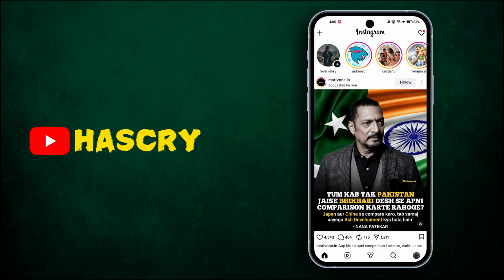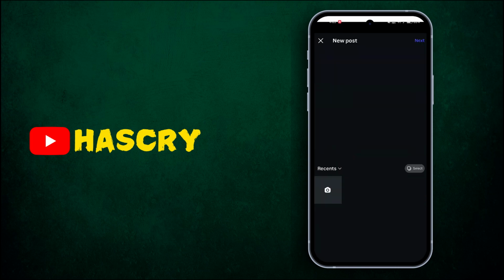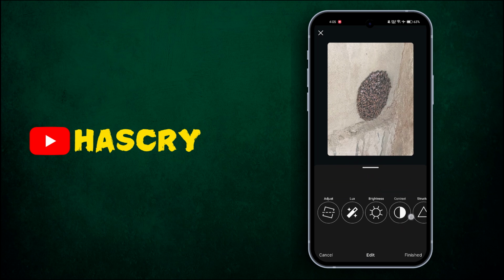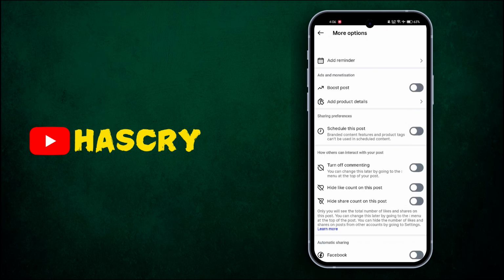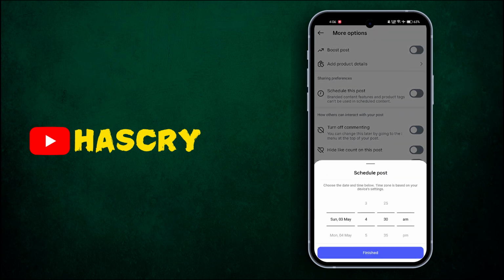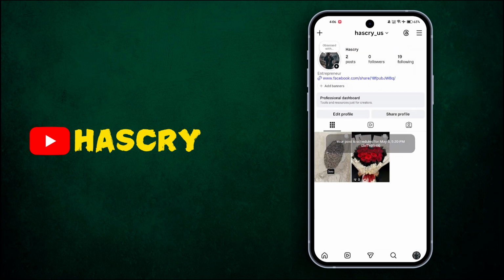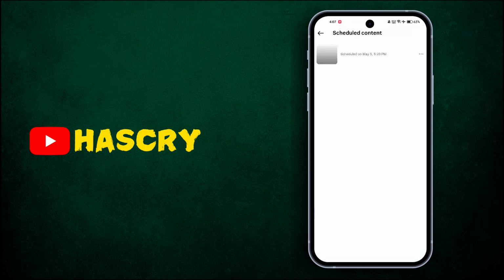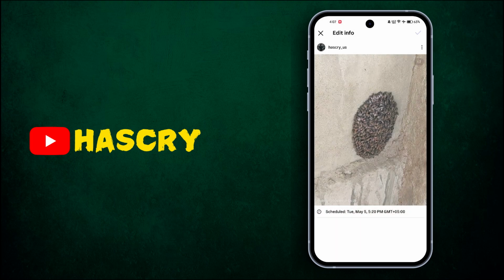How to Schedule a Post on Instagram (Step by Step Guide)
Learn how to schedule Instagram posts with this simple step-by-step guide. This quick tutorial explains how to schedule posts on Instagram app, use Instagram post scheduling tools, set up Instagram content planner, manage Instagram creator scheduling feature, automate Instagram posting schedule, and improve Instagram content strategy easily.

How to Schedule Instagram Posts Easily?
Schedule Posts on Instagram Step by Step?
How to Plan Instagram Posts in Advance?
Instagram Post Scheduling Guide for Beginners?
How to Auto Schedule Instagram Posts?
Schedule Instagram Content Using Meta Business Suite?
How to Schedule Instagram Posts on Mobile?
Instagram Scheduling Tutorial Step by Step?
How to Set Up Instagram Post Scheduler?
Schedule Instagram Posts for Free Easily?

➤Timestamps
00:00 Introduction
00:20 Create an Instagram Post
00:45 Schedule Instagram Post
01:10 Edite Scheduled Post in Instagram
01:25 Outro